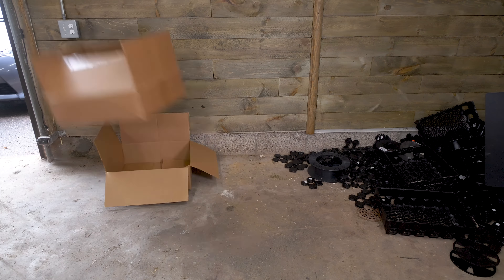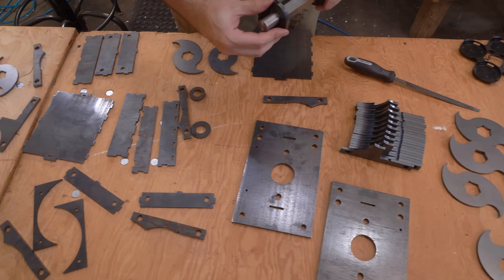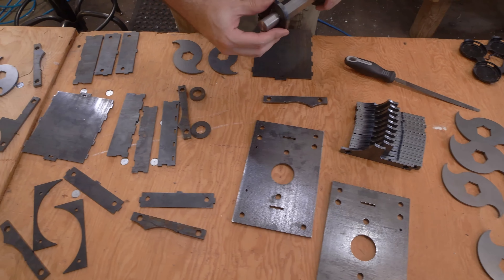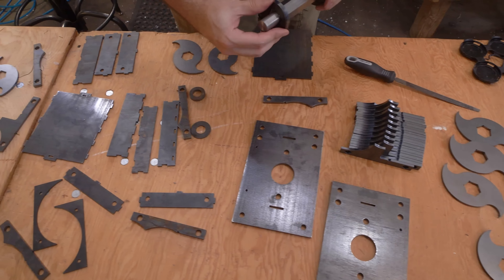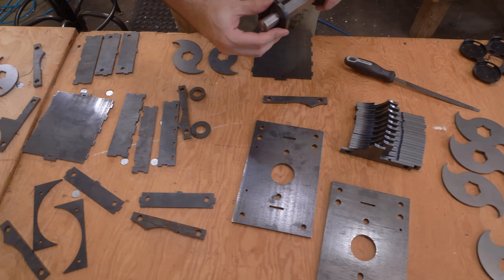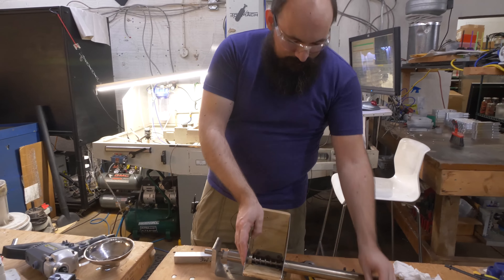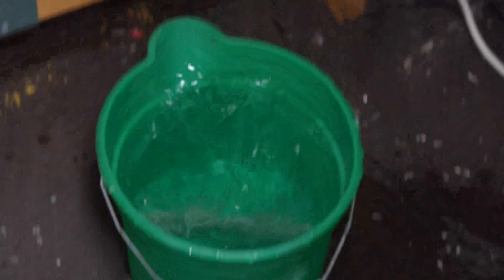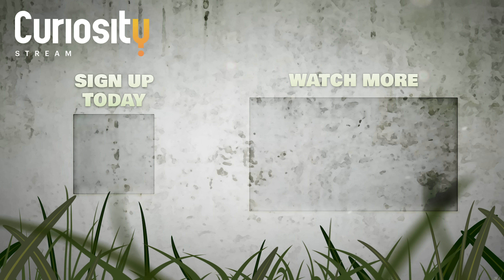Upcycling Home Made Lumber Into a Micro-House | Silly Sustainability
Is it possible to mass produce a lumber substitute at home? In our new series with Andy from @htme, we’re exploring how to mass produce building materials from household recyclables.